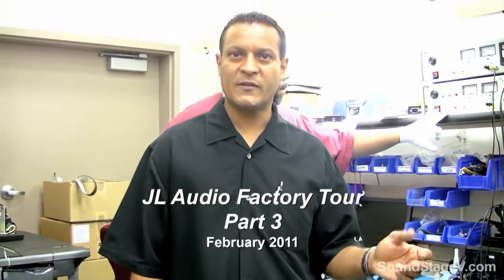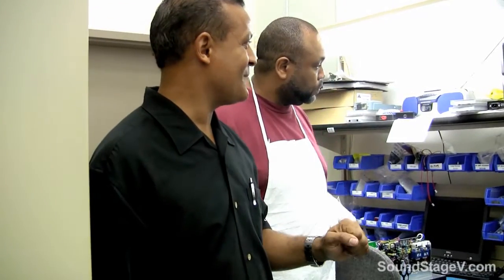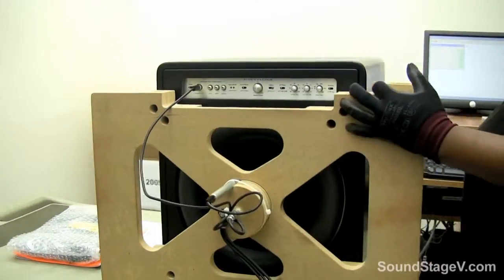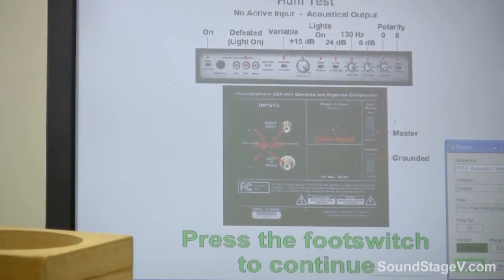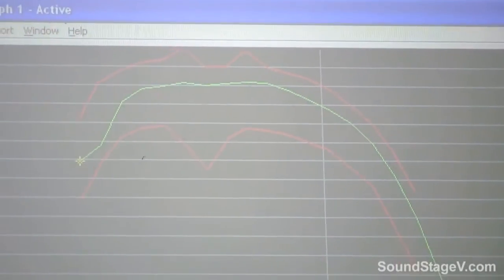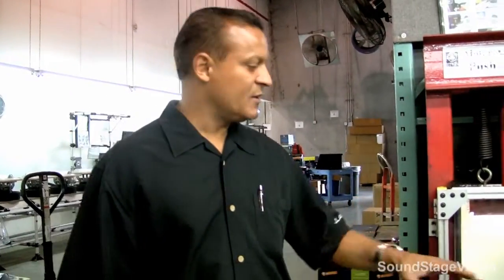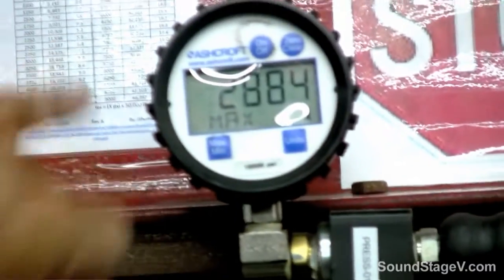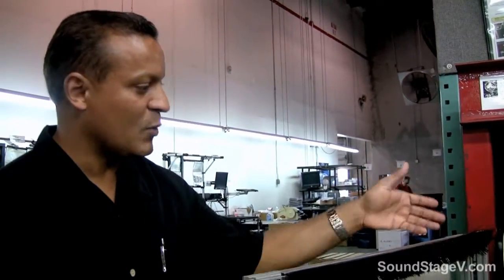SoundStageNetwork.com: JL Audio Factory Tour: Part 3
On February 23, 2011, Doug Schneider and Jeff Fritz visited the headquarters and main manufacturing facility of JL Audio, located in Miramar, Florida, USA. JL Audio manufactures audio products for home, mobile, marine, and power-sports use. This third part shows the testing of the assembled subwoofers, as well as the "Push-Apart" test that challenges the integrity of the adhesive used in JL Audio's drivers. An additional photo-based tour of JL Audio can also be found